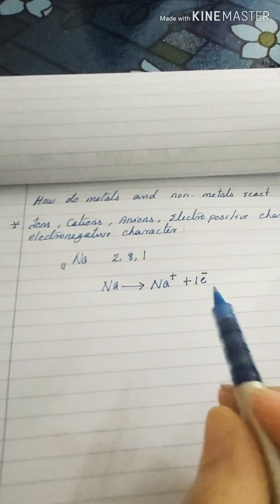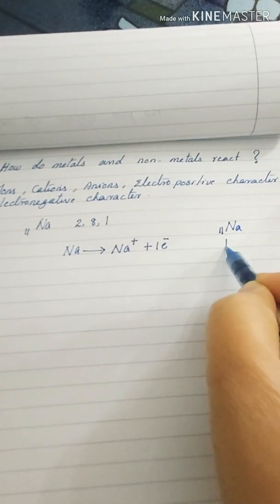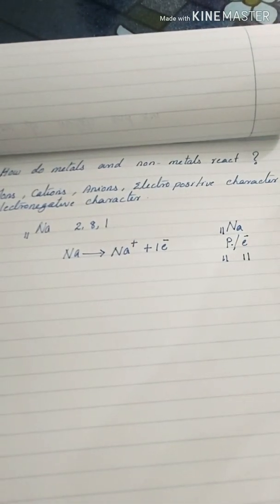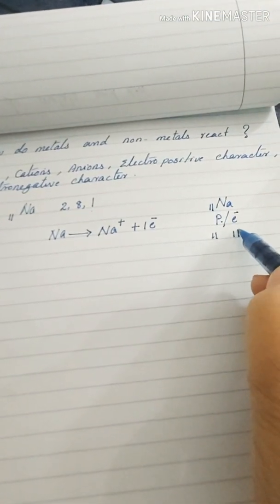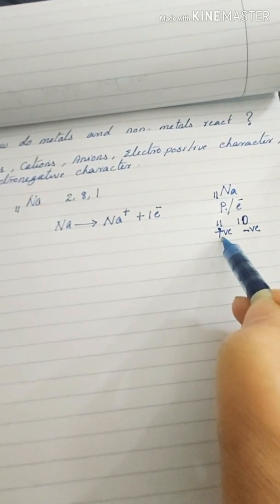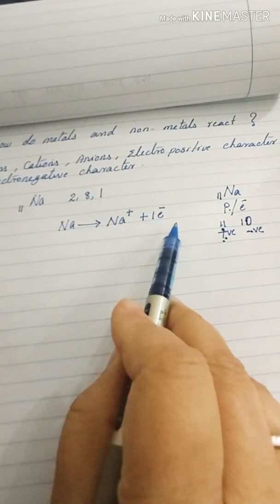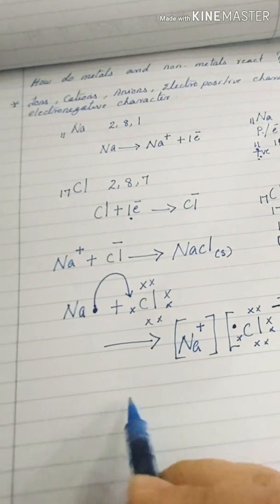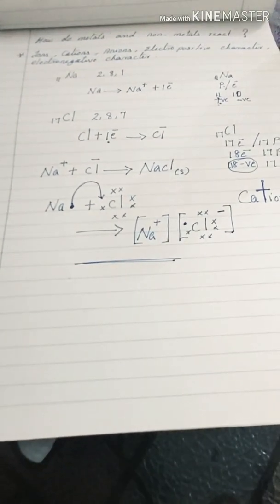IONIC BONDING/HOW DO METALS AND NON-METALS REACT?/CHAPTER-3 METALS AND NON METALS/CLASS 10-001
Explanation of the formation of ionic compounds is available in this video. Sodium chloride formation is explained here very well. You can take this as a reference and try the formation of MgO, MgCl2, Na2O. There are important compounds asked in the past papers.